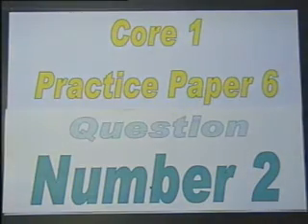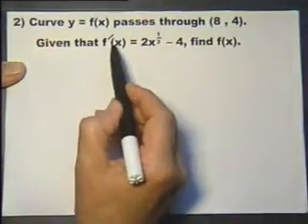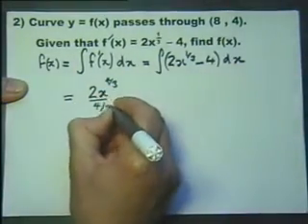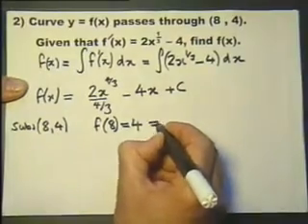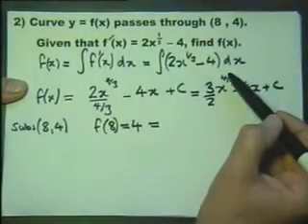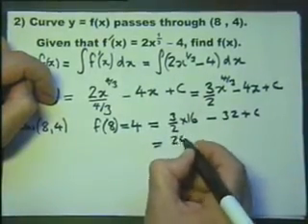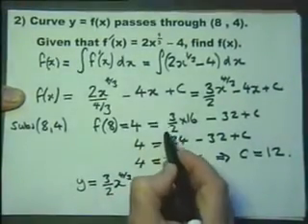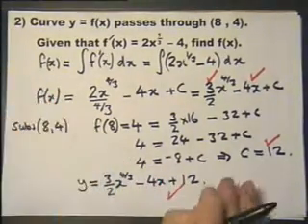Question 2 Practice Paper 6 CORE 1 A AS Maths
for information on all available Mathematics DVDs for students aged 13 to 18. INCLUDING OVER 100 FREE MATHEMATICS VIDEO CLIPS.